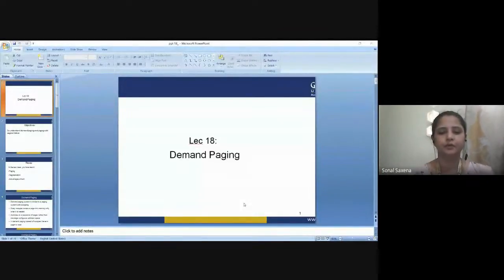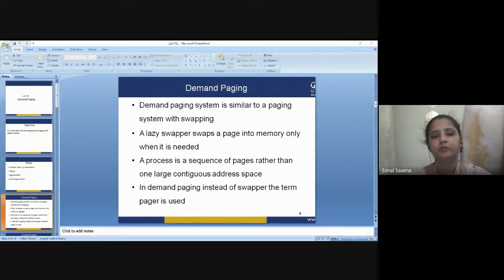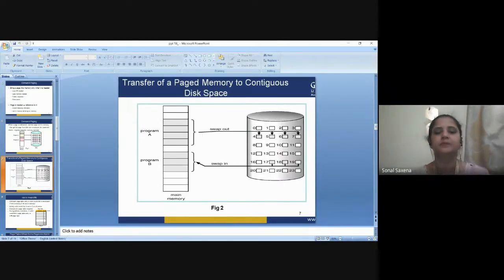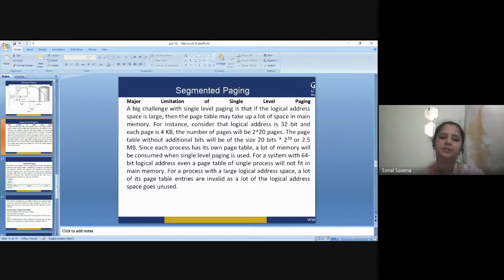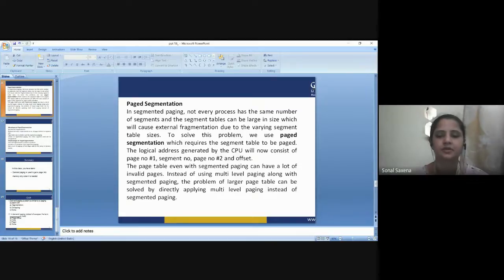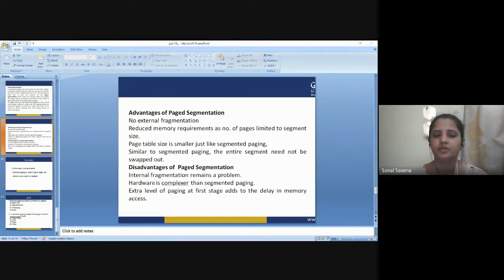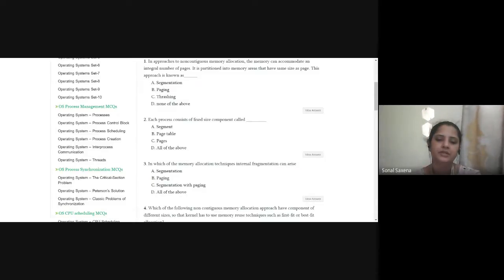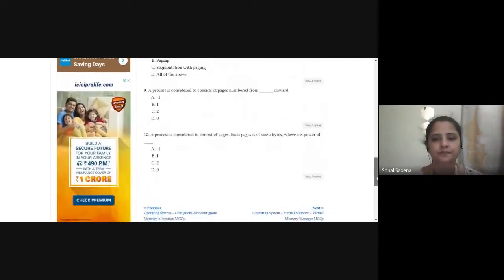OPERATING SYSTEM-18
TITLE: Demand Paging & Paging with segmentation
School of Engineering & Technology, SGVU, Jaipur
Description: In Operating Systems, Segmentation is a memory management technique in which, the memory is divided into the variable size parts. Each part is known as segment which can be allocated to a process. The details about each segment are stored in a table called as segment table.